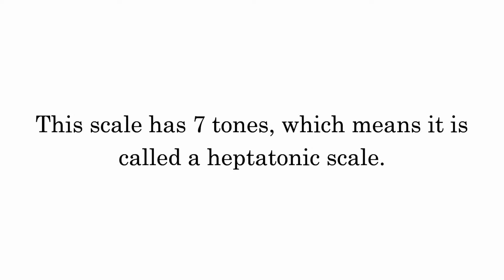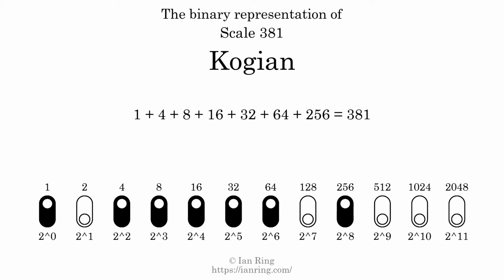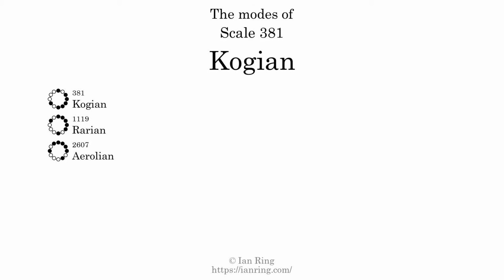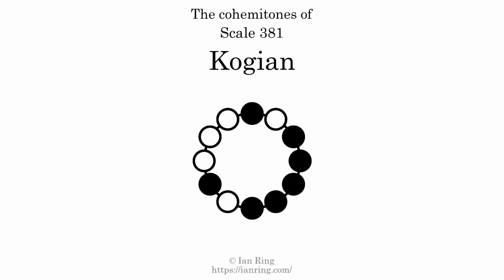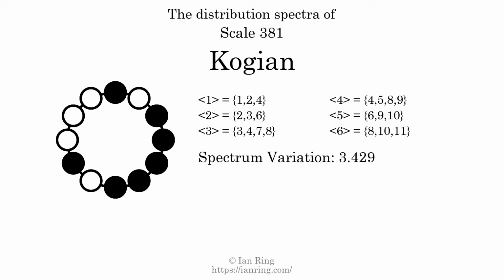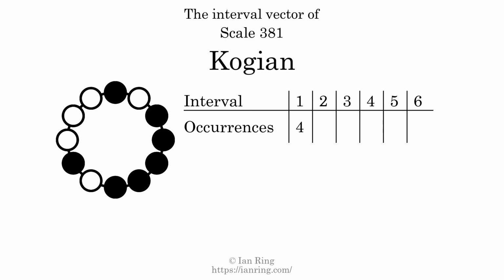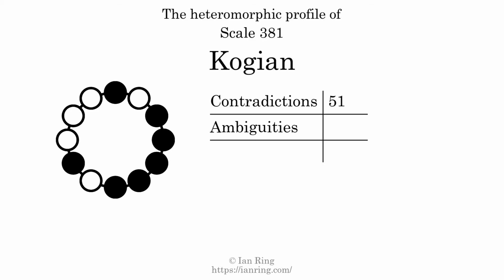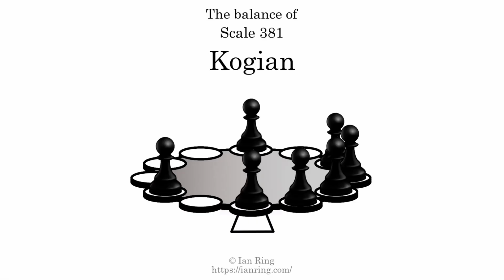Scale 381: Kogian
More than you will ever need to know about Scale 381, a prime heptatonic scale also known as "Kogian". Part of an enormous series of scale analysis videos by The Exciting Universe Of Music Theory.